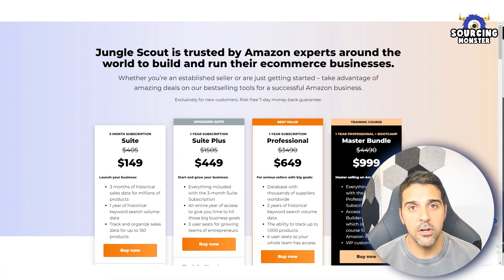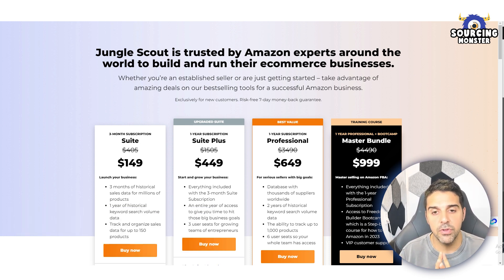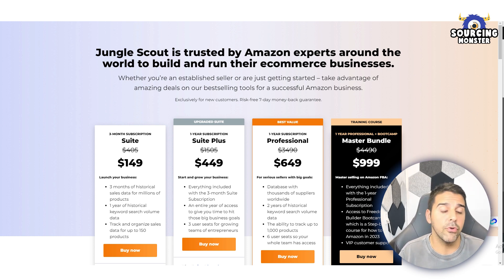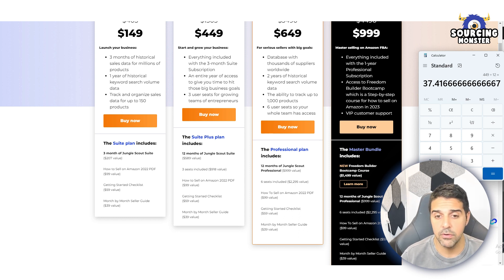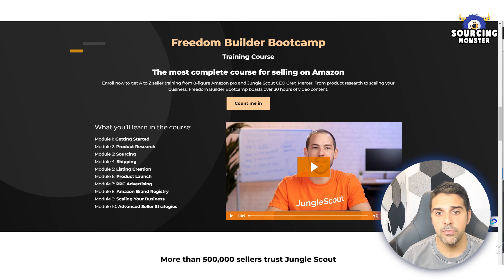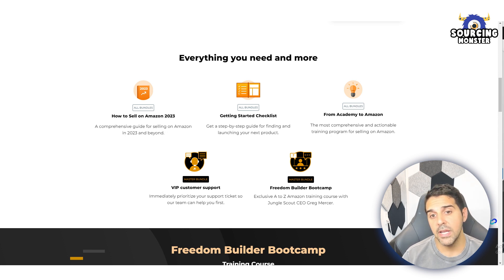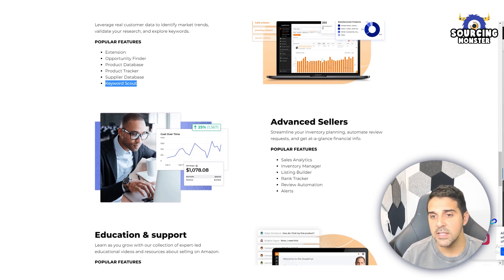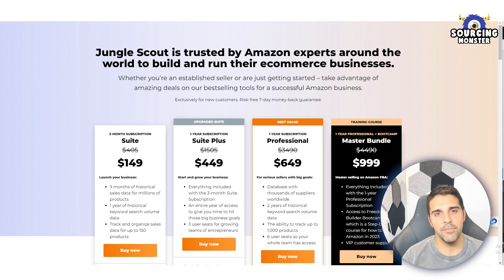How to Get the Jungle Scout Free Trial in 2023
Want to find profitable products on Amazon? Discover how to get the Jungle Scout Free Trial in 2023 and supercharge your product research! In this video, we'll walk you through the step-by-step process of signing up for the Jungle Scout Free Trial and show you how to make the most of its powerful features. Jungle Scout is the ultimate tool for Amazon sellers, offering comprehensive product research, keyword analysis, and listing optimization. Don't miss out on this opportunity to try it for free and gain a competitive edge in your Amazon FBA business. Click the link in the video description to start your Jungle Scout Free Trial today! 🚀

💻 Software's & Discounts 💻

Sections:
00:00 - Introduction
00:30 - Jungle Scout and Helium 10 Free Trials
01:30 - How to Get a 7-Day Free Trial of Jungle Scout
02:30 - Benefits of Using Jungle Scout for Amazon Sellers
03:30 - Importance of Accurate Product Data on Amazon
04:30 - Subscription Packages and Features Offered
05:30 - Jungle Scout's Product Research Tool Features
06:30 - Benefits of Using a Keyword Every Month
07:30 - Advanced Seller Features and Support
08:30 - Conclusion and Feedback Request